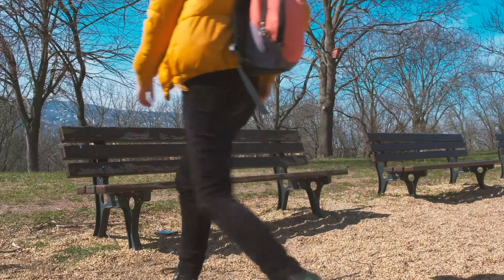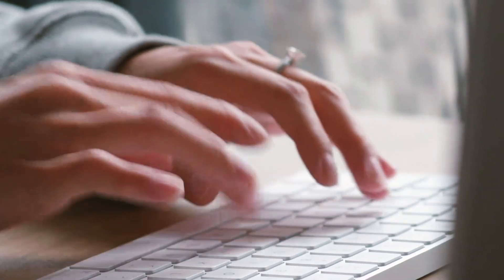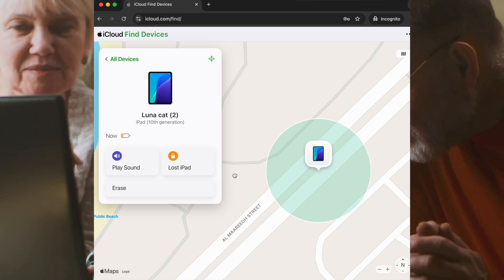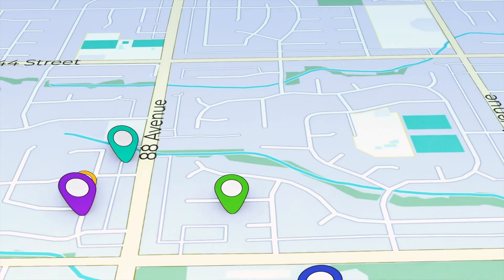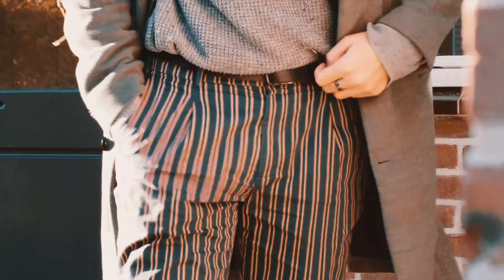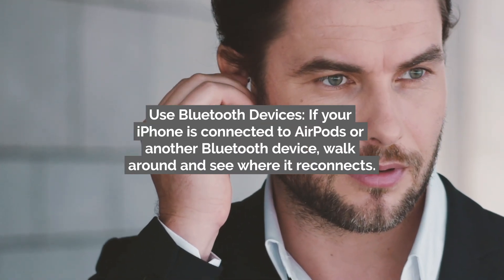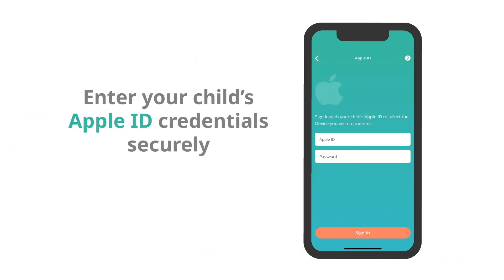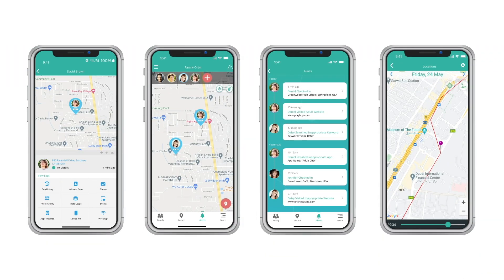How to Find a Lost iPhone Without Find My iPhone (Step-by-Step Guide)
Losing your iPhone can be a nightmare. With all of your important contacts, photos, and other data stored on the device, you must find a way to get it back as soon as possible.

While the “Find My iPhone” feature is a great way to track down a lost or stolen device, what do you do if you don’t have it enabled in the first place?

Don’t worry, there are still a few ways that you can try to locate your lost iPhone. In this article, we’ll show you how to find a lost iPhone without using the Find My iPhone app step-by-step.

[ METHOD 1: Find a Lost iPhone on iCloud (Without 2FA) ]

If you’ve logged into iCloud before but don’t have two-factor authentication enabled, you might still be able to track your iPhone. Here’s how:

Go to iCloud.com on a computer or another device.

Log in with your Apple ID and password.

If prompted for 2FA, but you don’t have access to your iPhone, try clicking “Didn’t get a verification code?” to see alternative options.

On the next screen, you’ll see a list with all of the devices that are linked to your iCloud account. Select the one that you want to find.

Your lost Apple device will appear on a map, and you can see its current location. If it’s not online, you will see the last known location.

[METHOD 2: Find a Lost iPhone with Tracking-URL]

If you’re looking for a more sophisticated way to track your device, you can use a tracking URL. Scannero.io provides a solution to create a tracking link without needing an installed app.

Here’s how it works:

Go to the Scannero.io website and sign up for an account.

Start tracking phone numbers with a 24-hour trial.

Once logged in, enter your phone number in the search bar and click Search. If you previously searched for the number, go to History and click on the number again.

On the next screen, click Send a Live Location request. You can customize the message or choose a template.

When the person with your lost iPhone receives the message, they must click the link and permit tracking.

You’ll see their location on a map.

This method works best if the finder of your iPhone is willing to cooperate. Scannero.io also allows you to send a reward offer, increasing the chances of getting your phone back.

Additionally, Scannero.io can help identify unknown numbers and conduct background checks, making it a handy tool beyond just finding a lost phone.

[METHOD 3: Find a Lost iPhone with Google Timeline]

Did you know Google keeps track of your location history? If you had location services turned on, Google Timeline can help:

Visit Google Timeline on a computer.

Check the most recent locations recorded before your iPhone went offline.

This method is perfect for retracing your steps and figuring out where you last had your phone!

[METHOD 4: Track an iPhone with Family Orbit]

Want a reliable way to track your iPhone? Install Family Orbit today and never worry about losing your device again!

Here’s how to get started:

Go to Family Orbit and sign up for an account.

Download and install the Family Orbit app on your iPhone.

Open the app and log in with your credentials.

Add the Apple ID details of the device you want to track.

Once set up, you’ll have real-time access to your iPhone’s location and movement history.

But that’s not all—Family Orbit isn’t just a tracking app. It also helps you monitor text messages, social media activity, and much more.

With features like Geo-fencing, you can even get alerts when your iPhone enters or leaves a specific location. Whether you're keeping an eye on your child's safety or ensuring your phone is always trackable, Family Orbit is the perfect solution.

[METHOD 5: How to Find a Lost Indoor iPhone]

Now, what if your iPhone is lost inside your home? Here are a few tricks:

Use Siri: Say, “Hey Siri, where are you?” If it’s nearby, it might respond.

Call or text your phone: If it’s on silent, listen for vibrations.

Use an Apple Watch: If you have one, swipe up on the home screen and tap the “Ping iPhone” button.

Use Bluetooth Devices: If your iPhone is connected to AirPods or another Bluetooth device, walk around and see where it reconnects.

These small tricks can make a big difference when searching indoors!

There you have it—five ways to find your lost iPhone, even without Find My iPhone! Have any other tips? Drop them in the comments below.